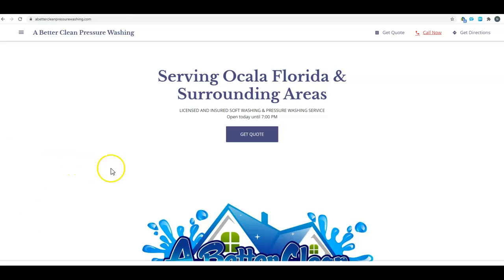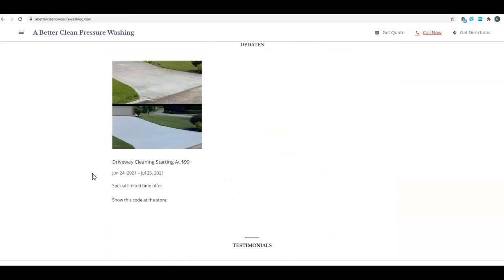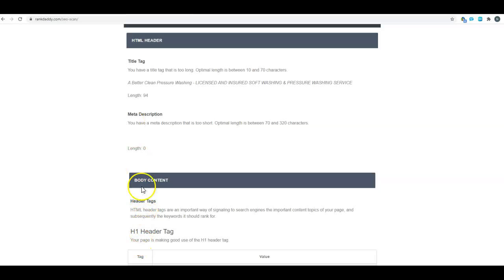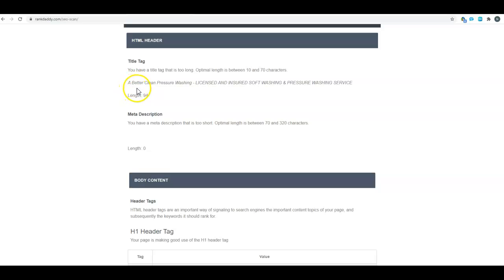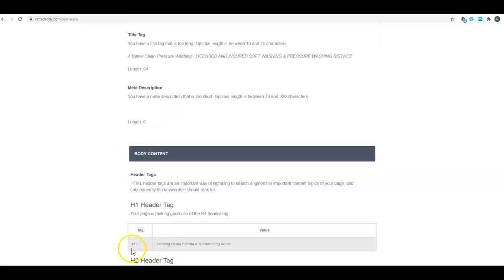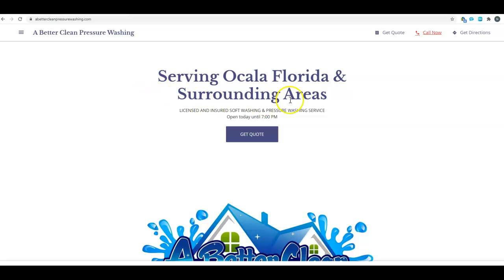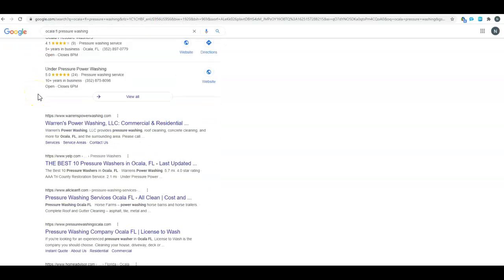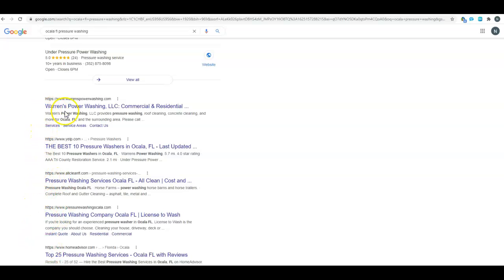Ocala FL Pressure Washing - A Better Clean Pressure Washing